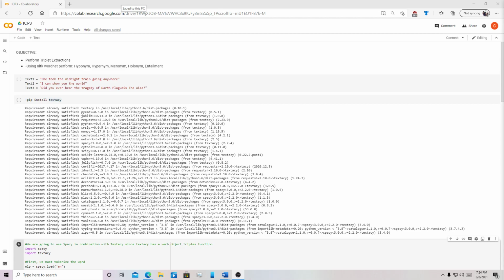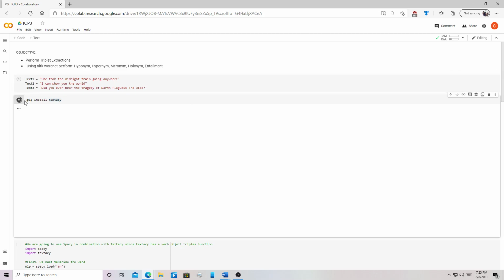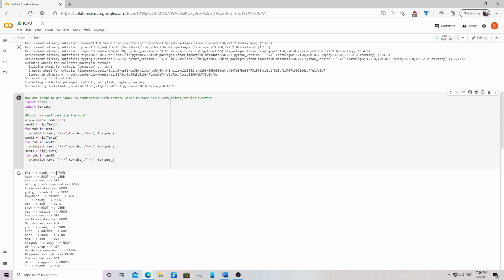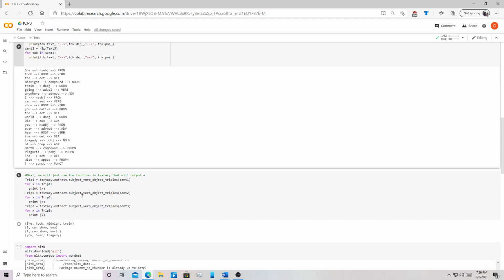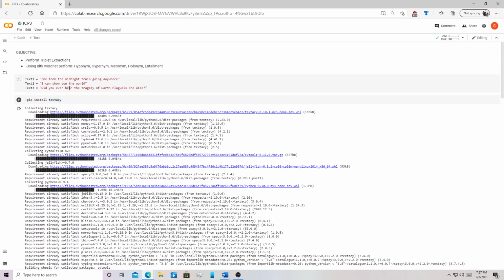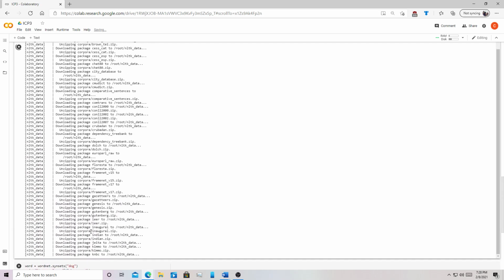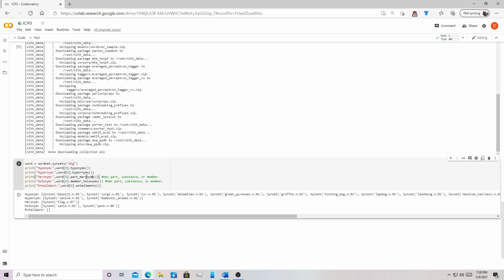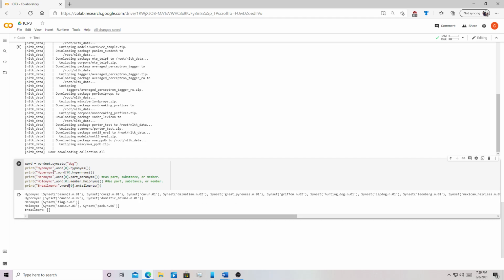In Class Programming 2 - CS5560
Using Python Libraries: Perform Triplet Ectraction and Wordnet tasks